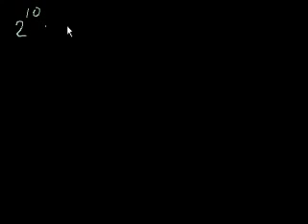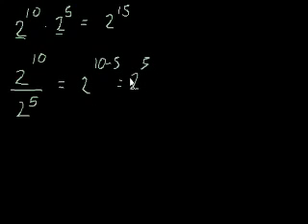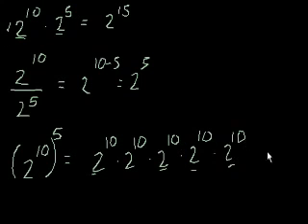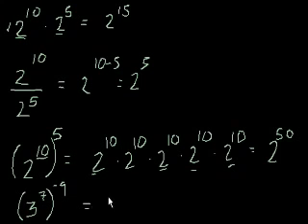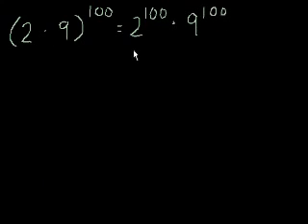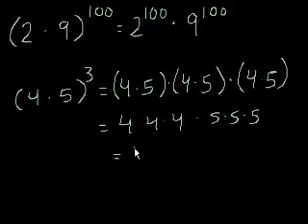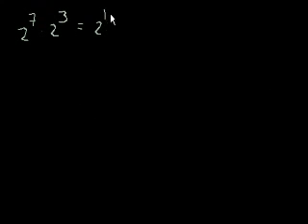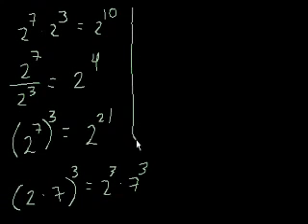Exponent rules part 2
2 और घातांक नियमों के साथ संयुक्त समस्याओं से परिचय

पिछला विडियो नहीं देखा? यहाँ देखें

कक्षा 8 NCERT के अध्याय 9 को खान अकेडमी पर पढ़ें

खान अकादमी के बारे में: खान अकादमी अभ्यास प्रश्नावलियाँ, अनुदेशात्मक वीडियो और एक व्यक्तिगत शिक्षण डैशबोर्ड प्रदान करता है जो शिक्षार्थियों को अपनी गति के अनुसार एवं कक्षा के बाहर अध्ययन करने के लिए सशक्त बनाता है। हम गणित, विज्ञान, कंप्यूटर प्रोग्रामिंग, इतिहास, कला इतिहास, अर्थशास्त्र, और अधिक विषयों में शिक्षा प्रदान करते हैं। हमारे गणित मिशन शिक्षार्थियों को, राज्यकला, अनुकूली प्रौद्योगिकी का प्रयोग कर के बालवाड़ी से कलन तक सीखने में सहायता करते हैं, इससे सामर्थ्य और शिक्षण चूक की पहचान होती है। विशेषीकृत सामग्री प्रदान करने के लिए हमने नासा, आधुनिक कला संग्रहालय, कैलिफोर्निया की विज्ञान अकादमी और एमआईटी जैसे संस्थानों के साथ भागीदारी की है।

निःशुल्क| हर किसी के लिए| हमेशा